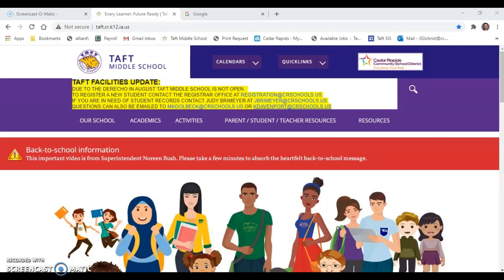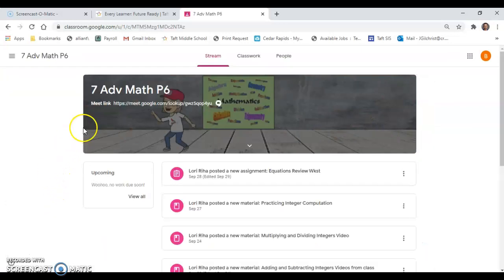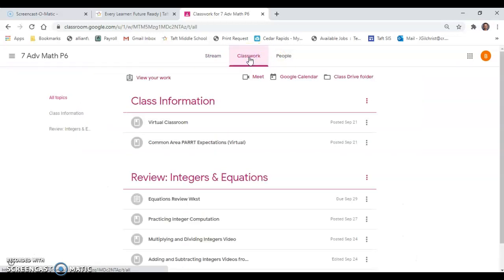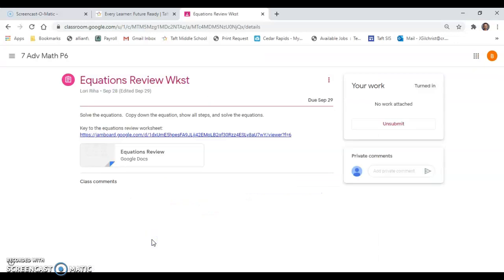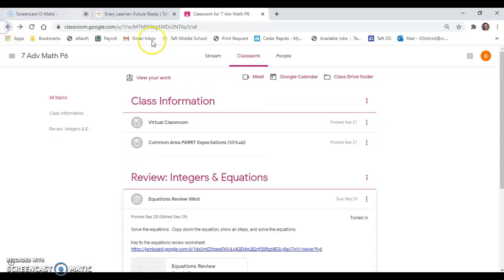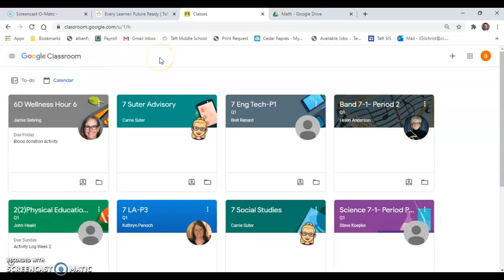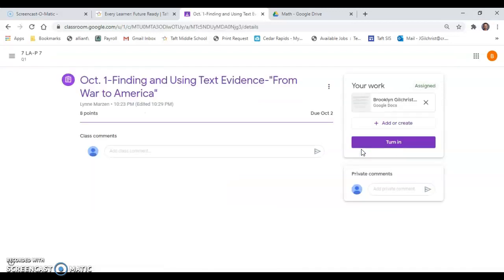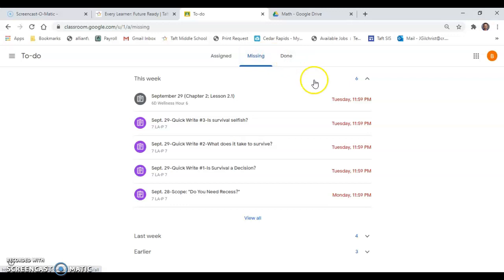Parent GC Tutorial